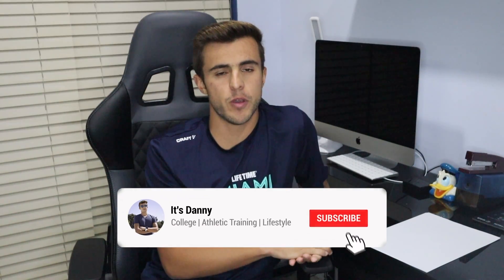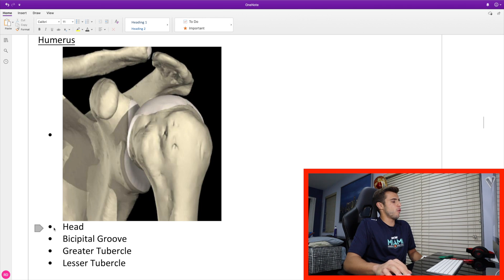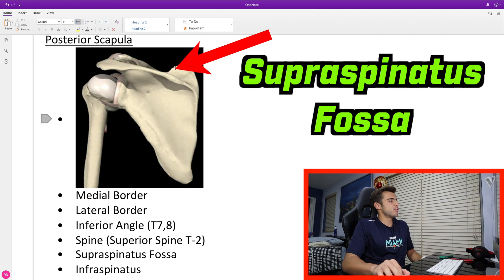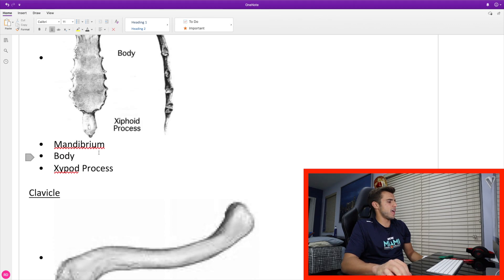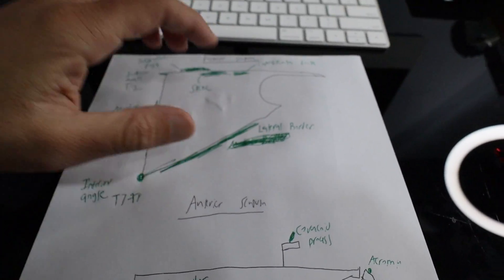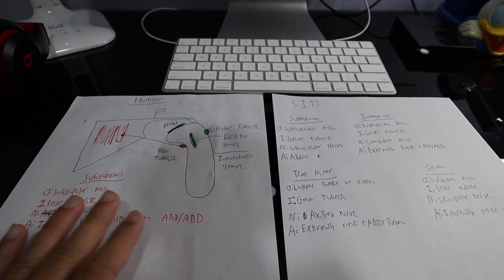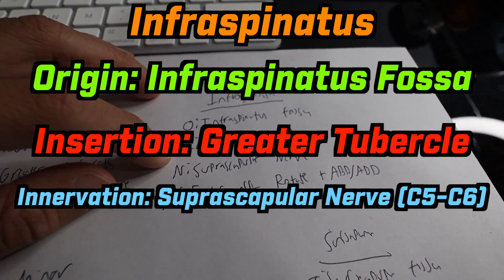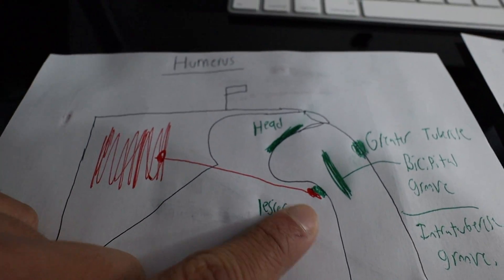STUDY WITH ME: ROTATOR CUFF ANATOMY (MUSCLES + BONY LANDMARKS)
In todays video I will be studying and reviewing the anatomy of the rotator cuff! Everything from the four muscles: Supraspinatus, Infraspinatus, Subscapularis, and Teres Minor. To the bony landmarks like the borders of the scapula and the greater tubercle of the humerus.